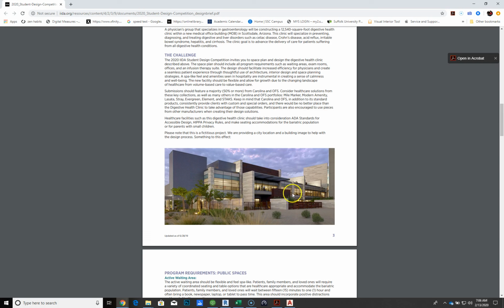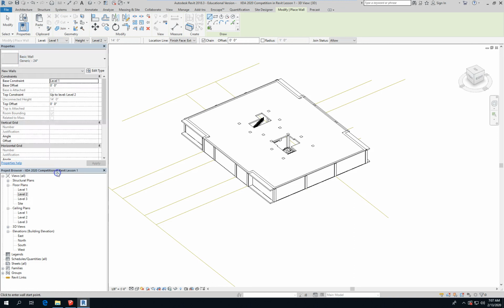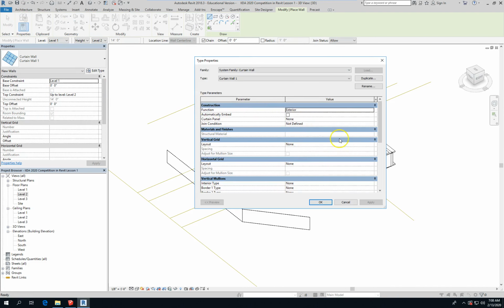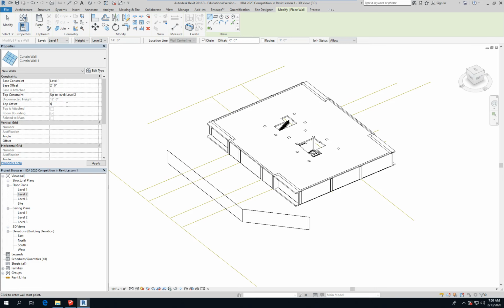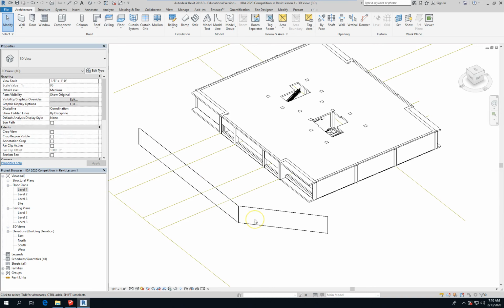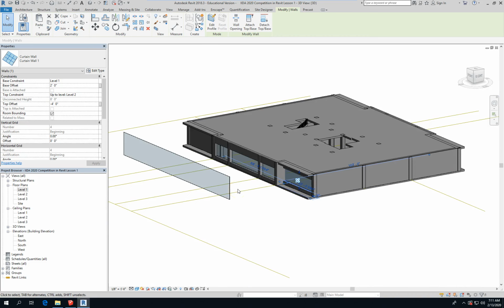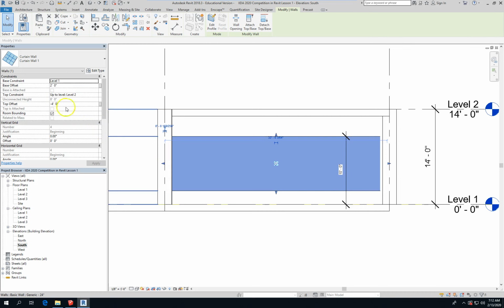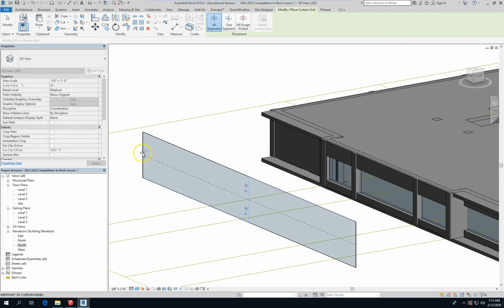IIDA 2020 Revit Lesson 3 curtain